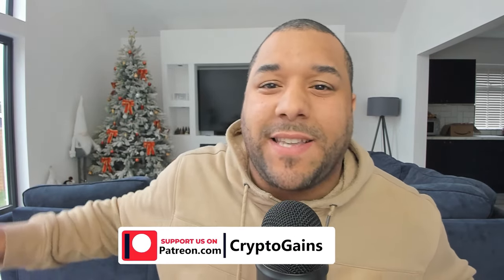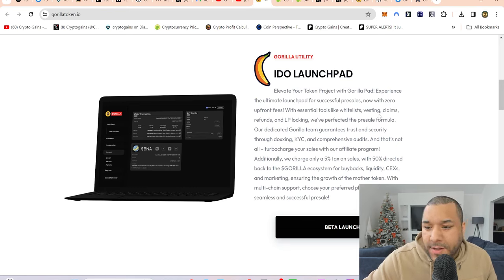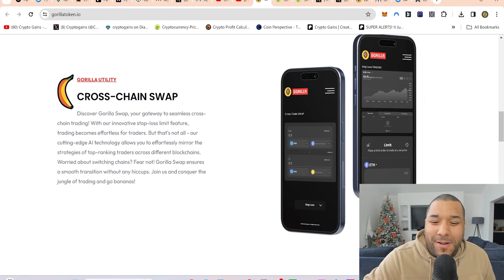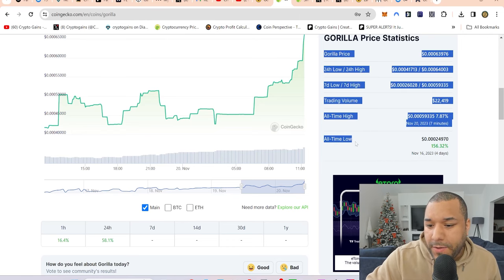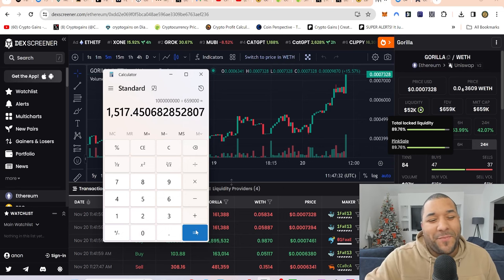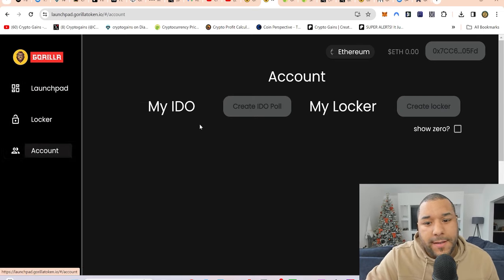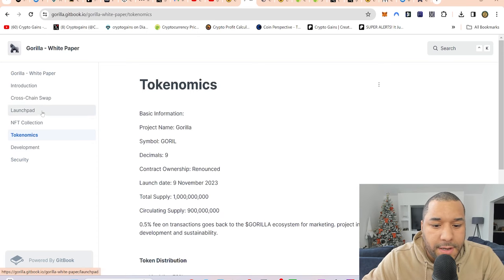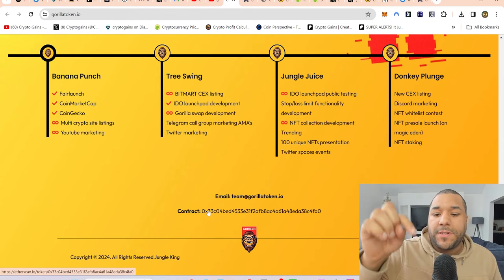🔥 GORILLA! Turn $1k Into $100,000?! With This COIN? - 100X Potential? (GET IN EARLY)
STEPS TO BUY Crypto Gains Social Coin:
1.buy Deso coins from coinbase & send it to your deso username wallet which you create from deso.com
2. buy cryptogains social coin from Diamond app link above :)   done.

TIMESTAMP
Disclaimer: 0:00 - 0:01
🔥 GORILLA! Turn $1k Into $100,000?: 0:01 - 12:10

USDT / USDC Address:
0x2b0850487ED24206Fc20Bd139BF23d7cBB9E5229

 • Clouds – Joakim Karud (No Copyright M...